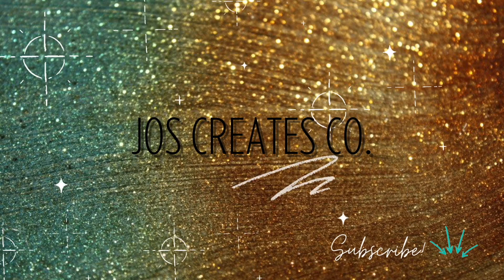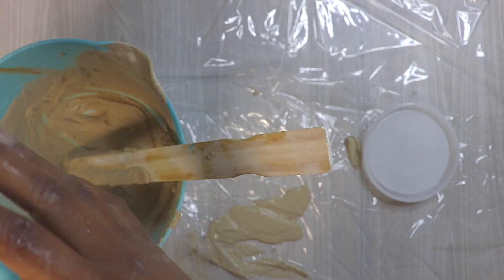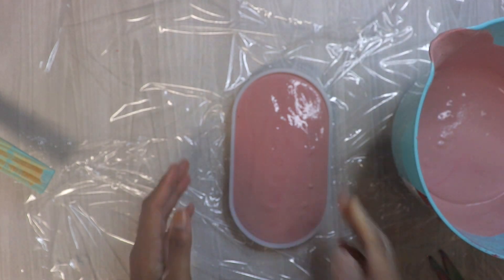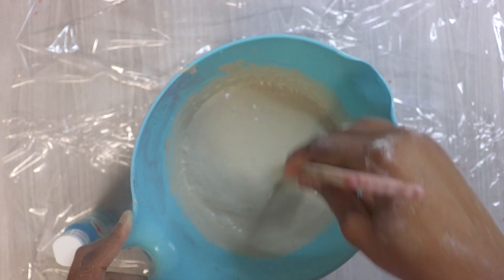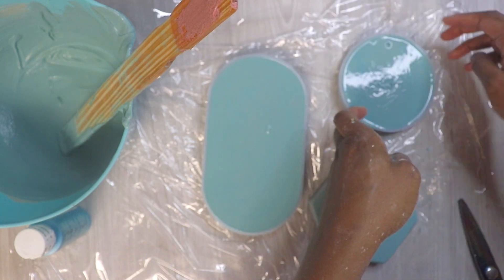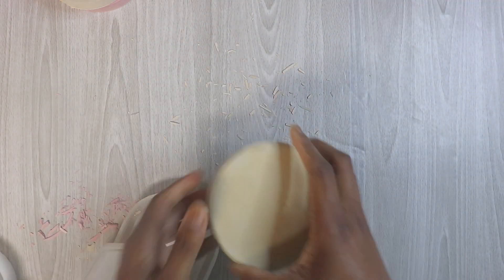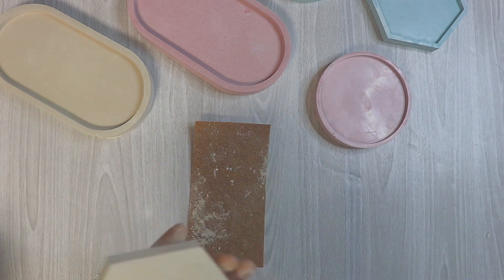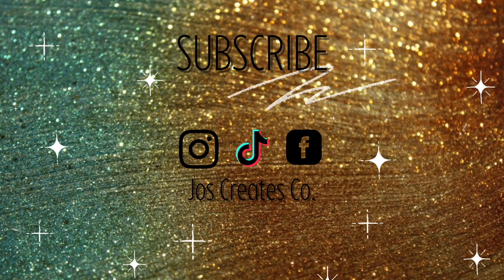Coloring Cement Concrete Trinket Trays DIY w/Acrylic Pigments Cement Gypsum Jesmonite Alternative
Materials:
Home Depot
~Plaster of Paris
~Cement ALL
~Water
Jerrys Artarama
~Amsterdam Acrylics